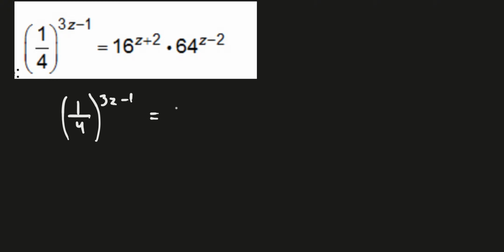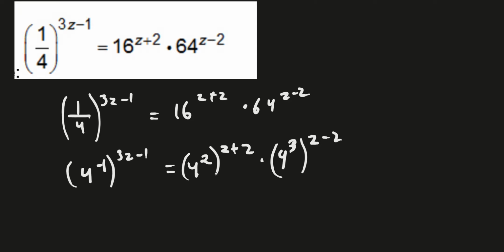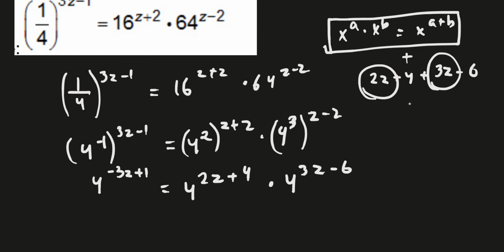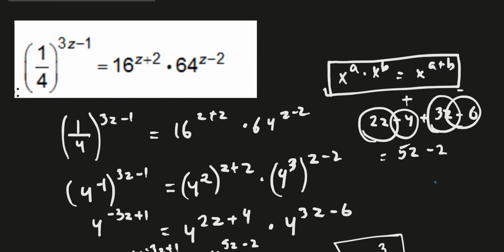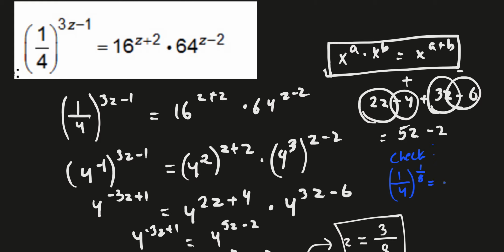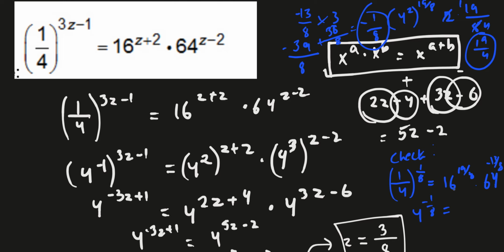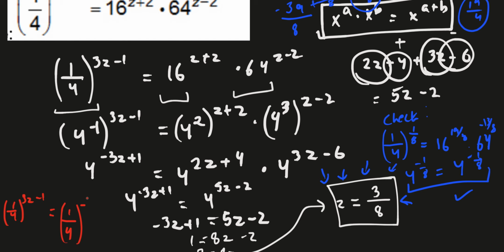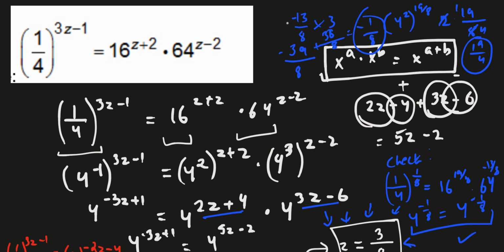Solving Exponential Equations - Example 3 - Algebra - Chroniva